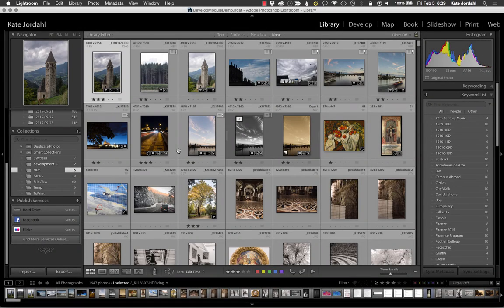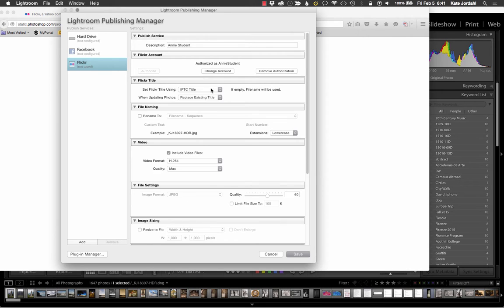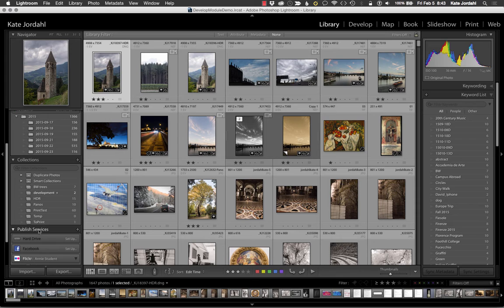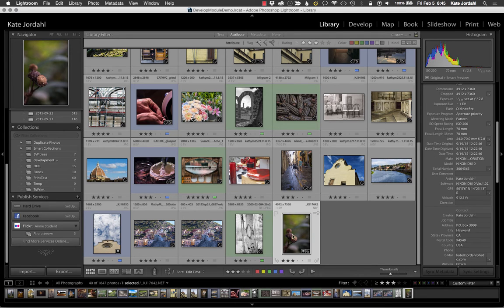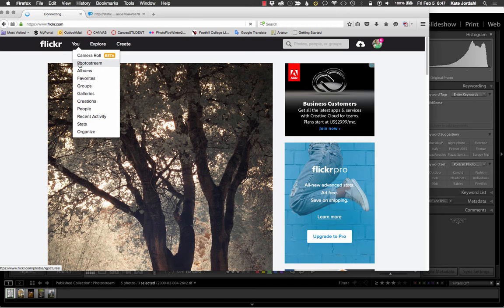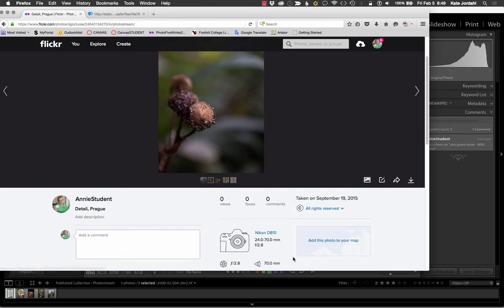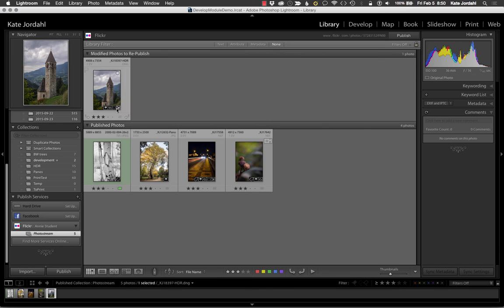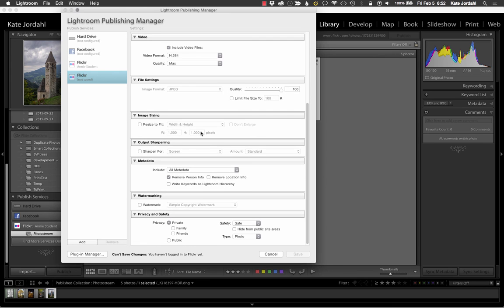Lightroom to Flickr 2016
A short video on using publishing service in Adobe Lightroom to publish your photographs in Flickr.